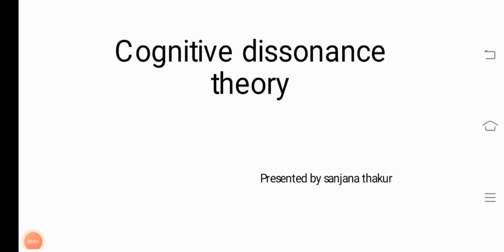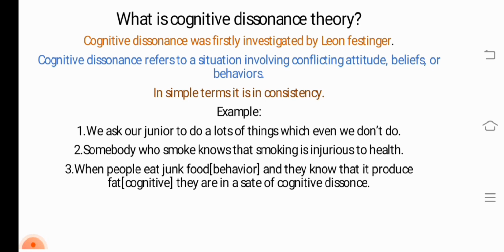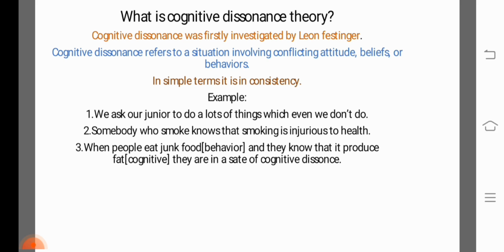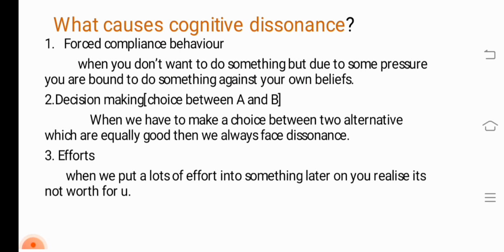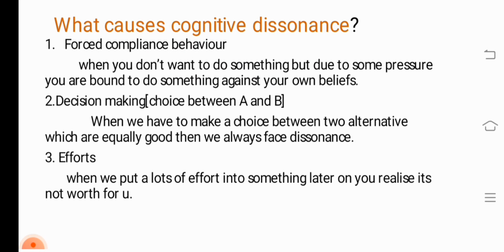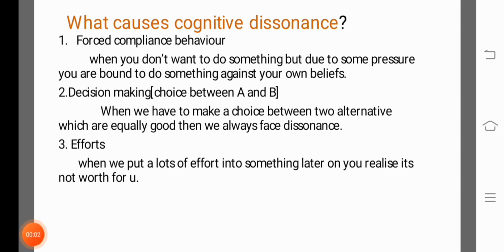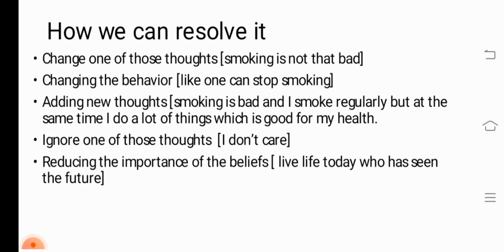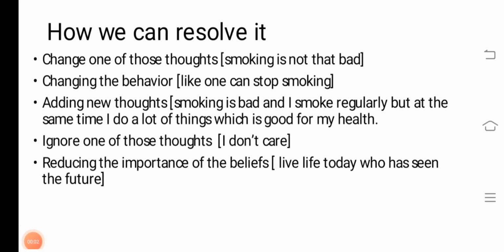Cognitive Dissonance Theory | Attitude | Organisational Behavior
Cognitive Dissonance Theory: A Crash Course

Cognitive Dissonance Experiment|Experiment by Festinger and Carlsmith| Social Psychology